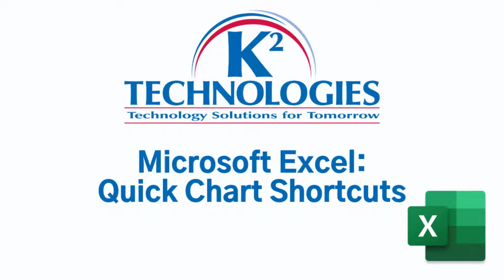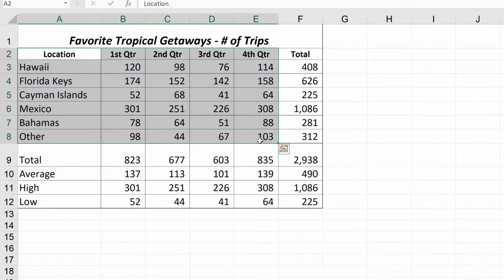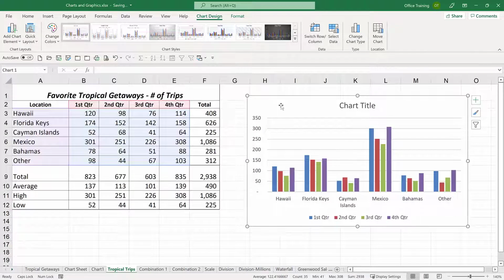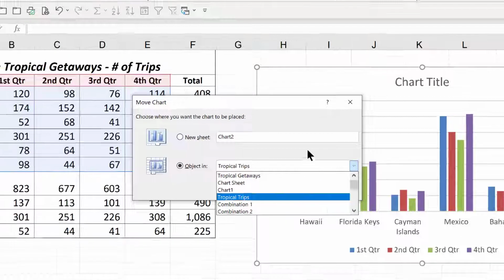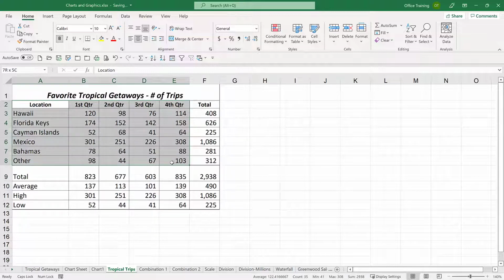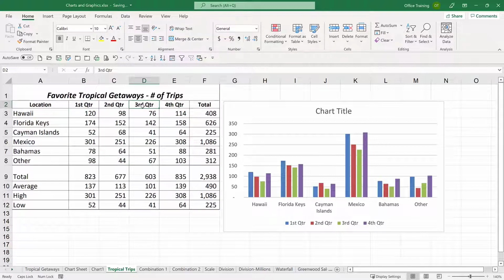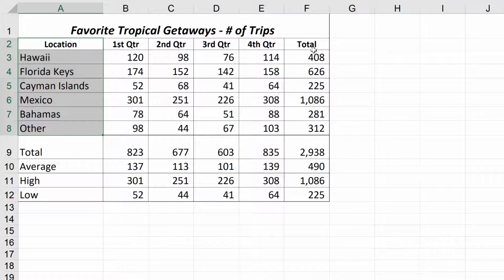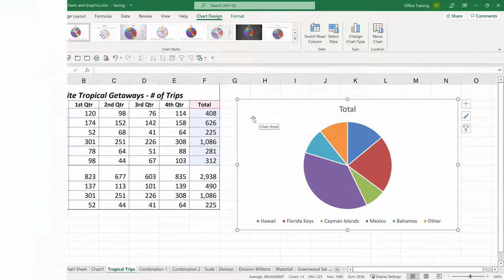This is the Quickest Way to Create a Chart in Microsoft Excel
Have questions about Microsoft Office 365 and any of the products in Microsoft Office? K2 Technologies is here to help with all your Microsoft support.  In this video, we cover how to create a chart with Microsoft Excel.

K2 Technologies
400 South Gillette Avenue,
Suite 100